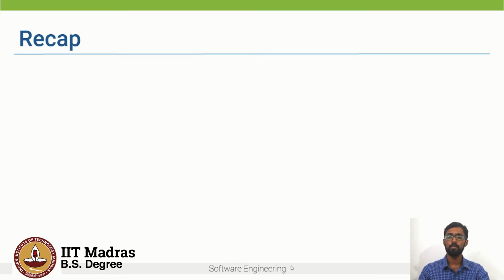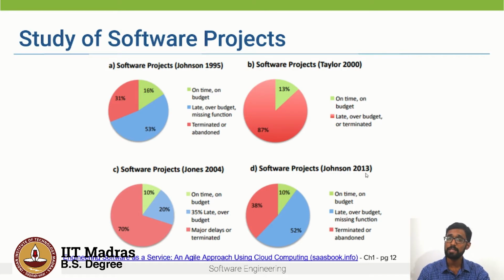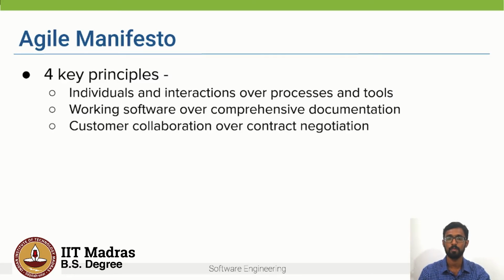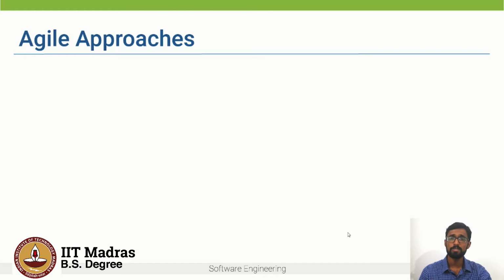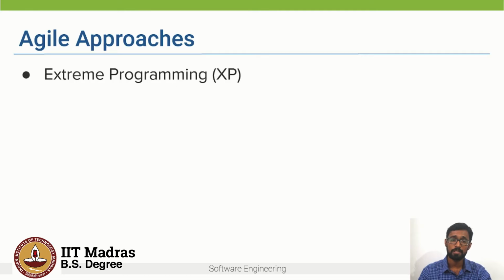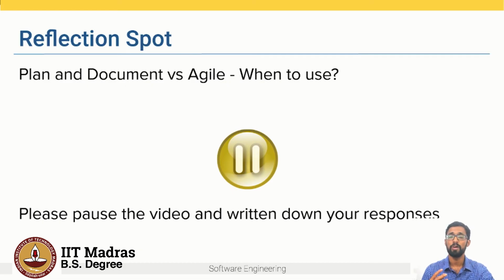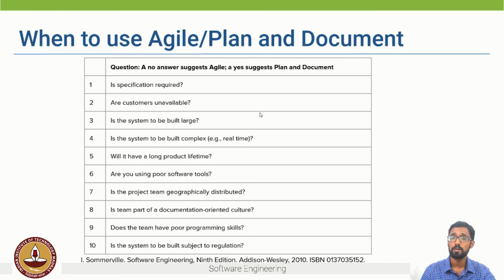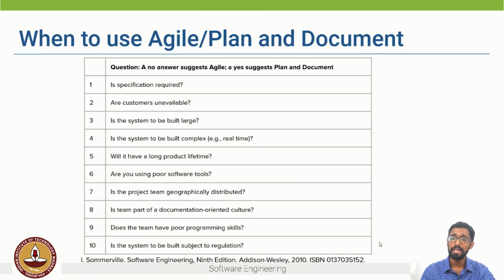W1_L7: Software development - agile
Video Overview
 This lecture introduces the Agile Manifesto and its core principles as an alternative to plan driven software development methodologies. We explore the limitations of traditional waterfall models and highlight the Agile approach with its emphasis on individuals, working software, customer collaboration, and responding to change. We also discuss different Agile approaches such as extreme programming XP, scrum, and Kanban. The lecture concludes with a discussion on when to use Agile versus plan driven approaches, considering factors like requirement stability, customer availability, and project complexity.